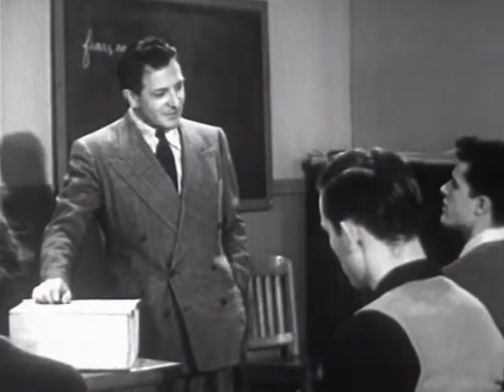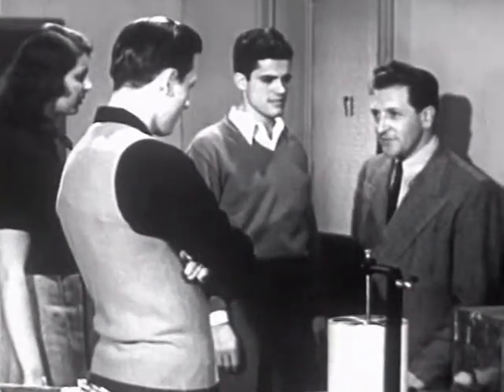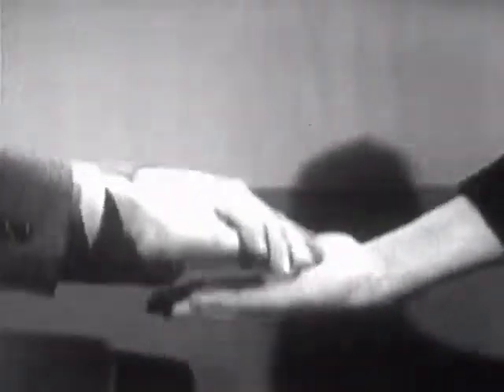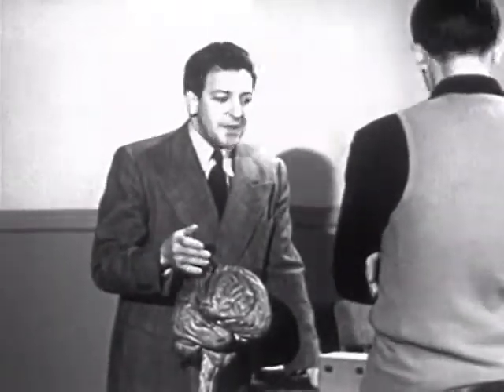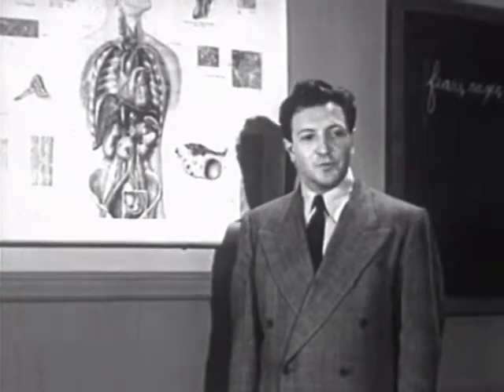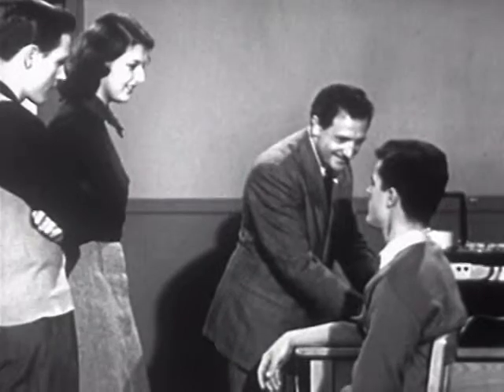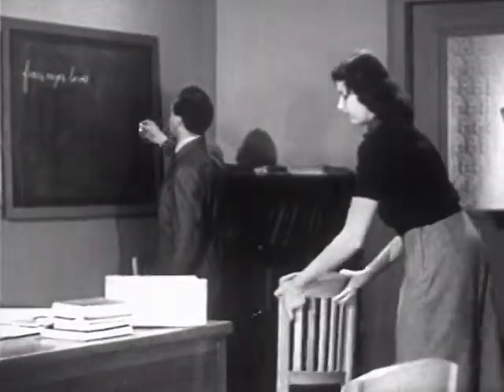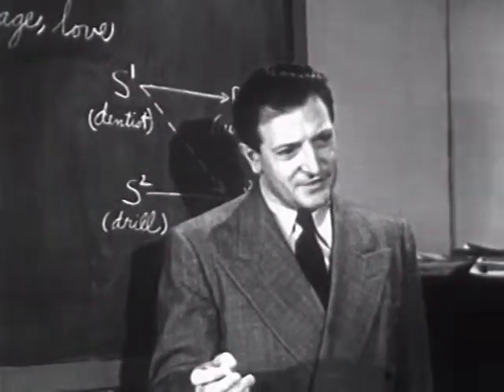Esquire Inc. - Coronet Magazine - Understand Your Emotions - Social Guidance Film - 1950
Produced By the Coronet Instructional Films Division of Coronet Magazine.
Later Coronet Instructional Films Are Still Held in Private Collection
These Films Were also Used in Some Episode's of Mystery Science Theater 3000
This Film is Graciously Supplied By The Prelinger Archive